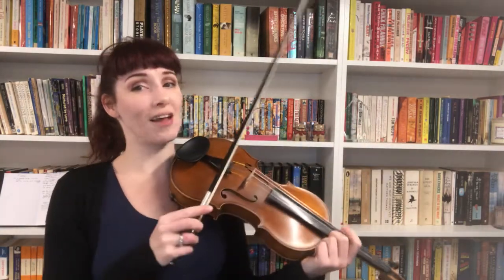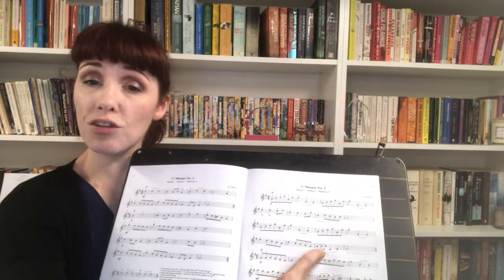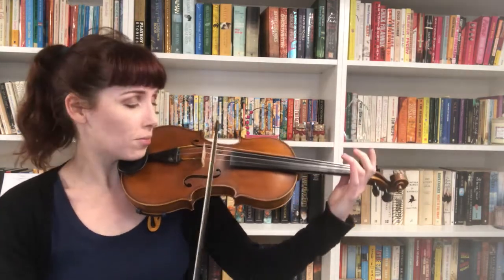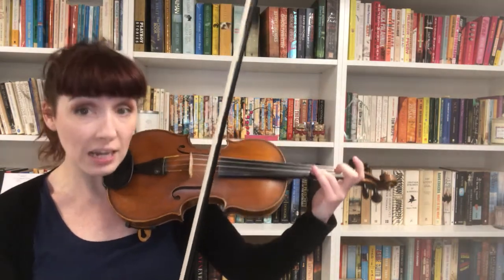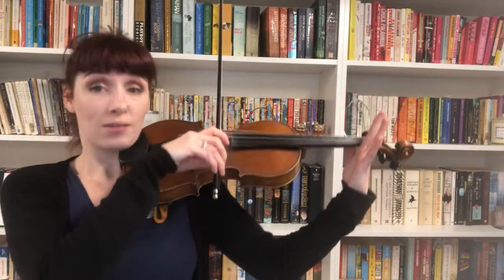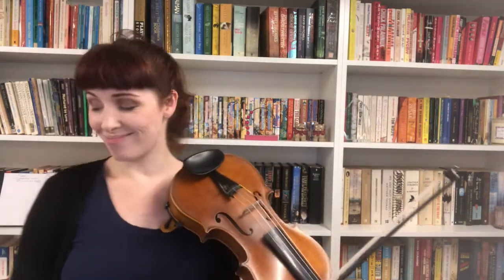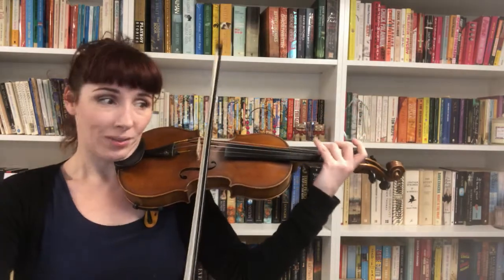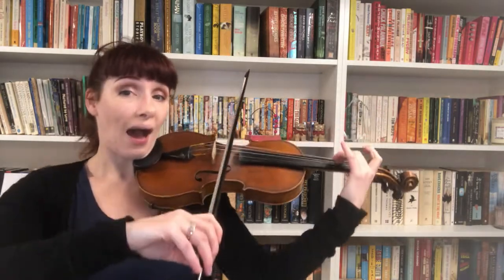Suzuki Violin Book 1 no.14 Minuet 2 STEP 3 - 3rd line ONLY slow play/practice together